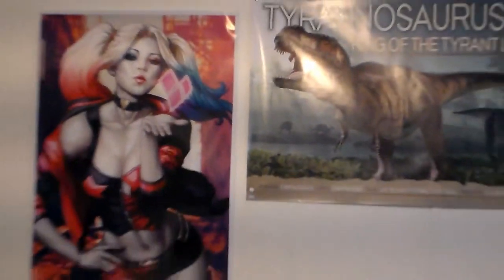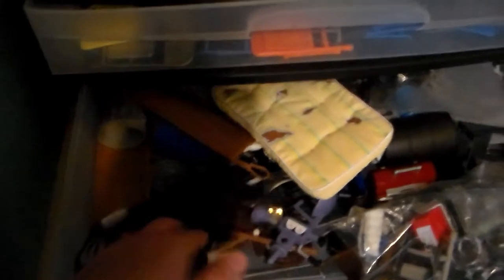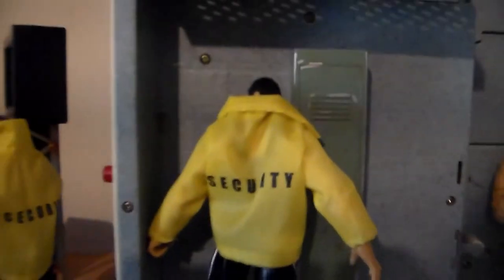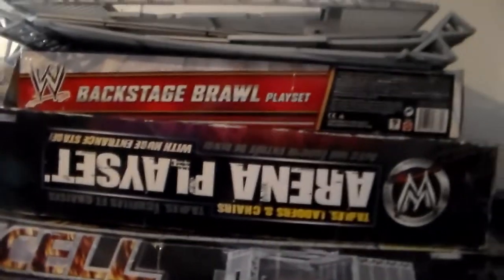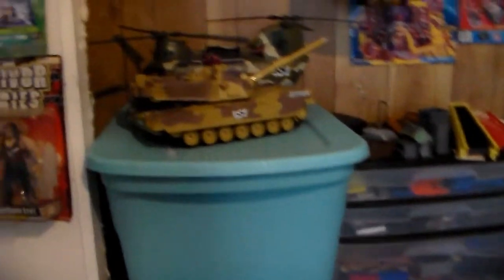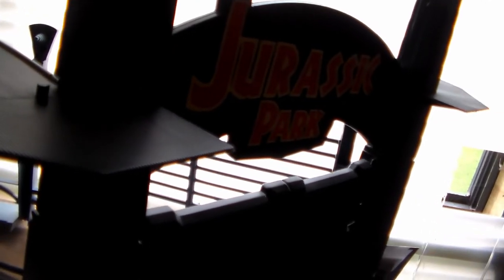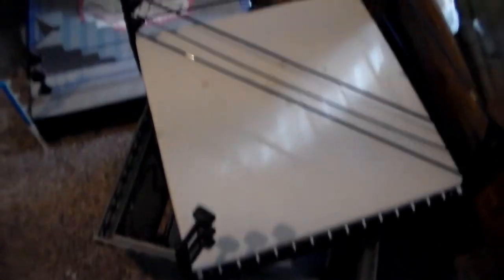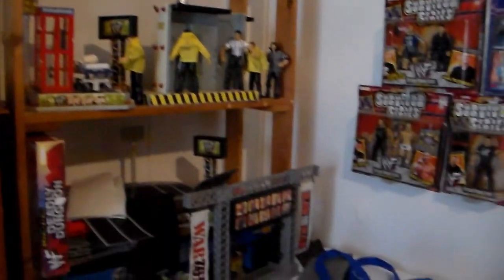NEW TOY ROOM VLOG! WWF Jurassic Park COLLECTION AND MORE! Ringside Collectibles FUTUTRE UNOXING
WELCOME TO THE NEW COLLECTION ROOM!
If you want more content like this SMACK the like button SUBSCRIBE with that bell turned on and if you watched this video all the way through your apart of the AwesomeSquad

I Show all you amazing fans my new collection room and Update you all on future videos!